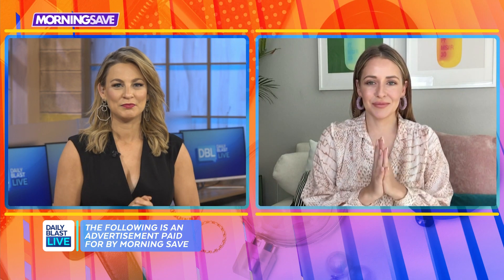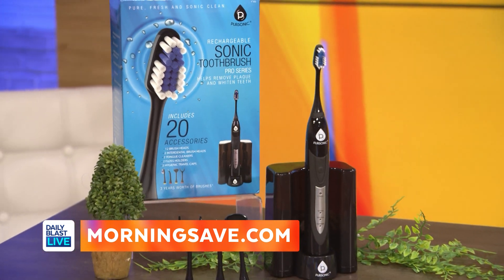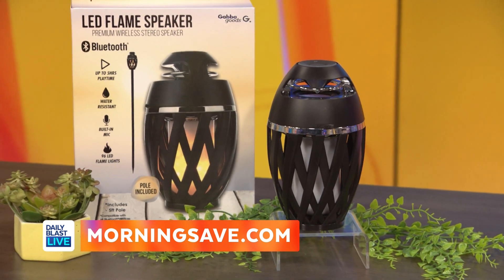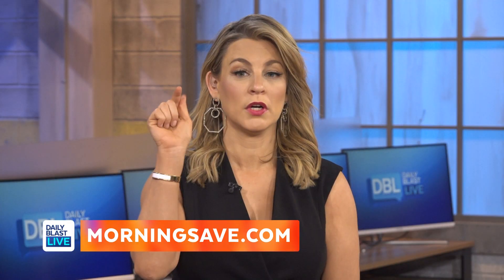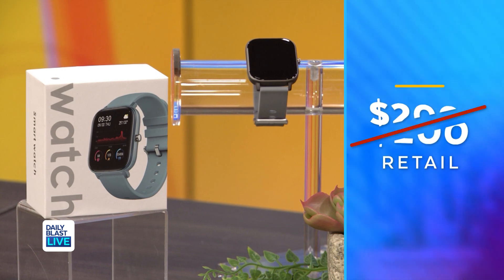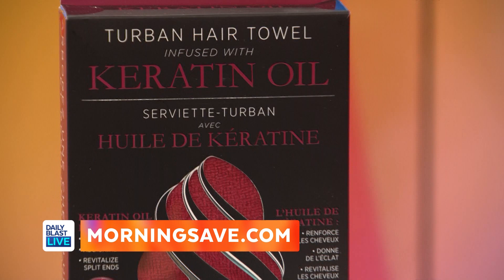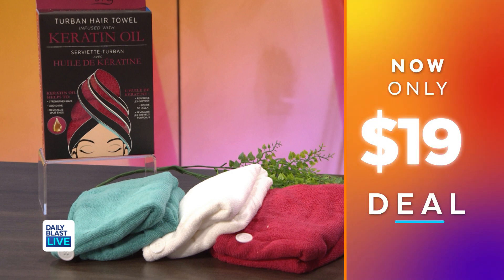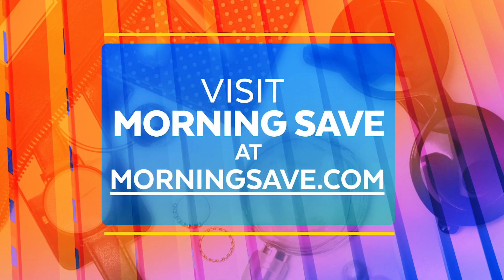DBL Deal Blast